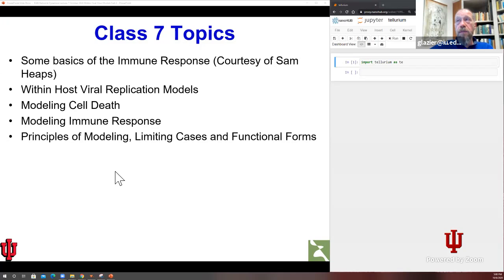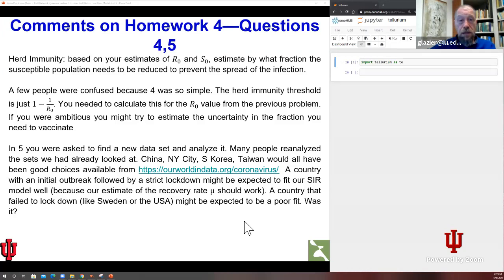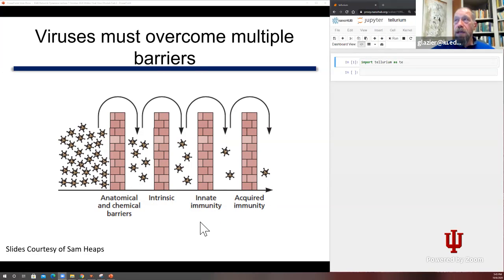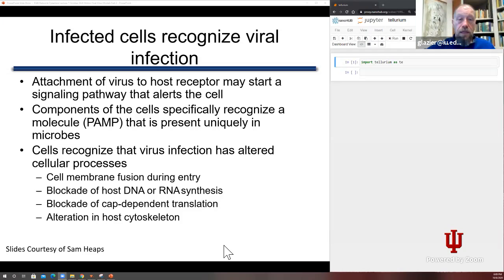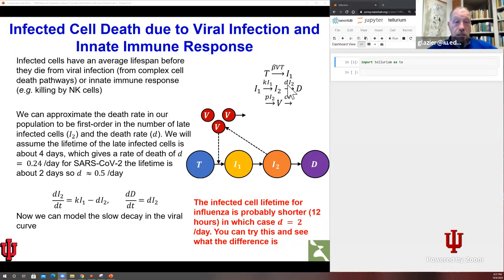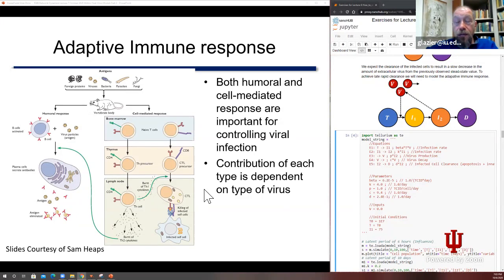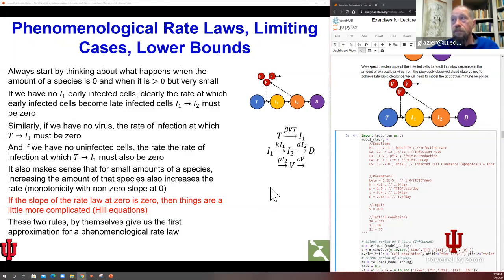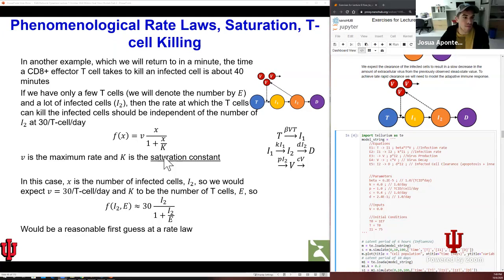ENG340/599 COVID Modeling Lecture 7 In Host Kinetics Part II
Introduction to building models of viral replication and immune response in tissues, continued.